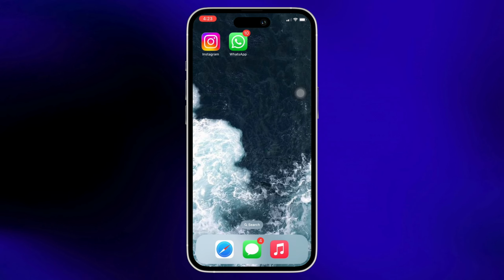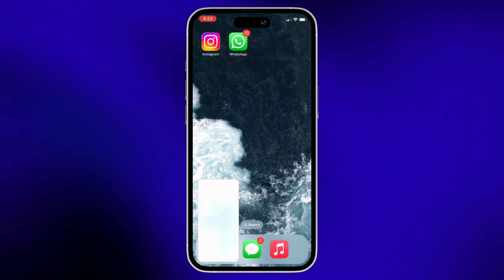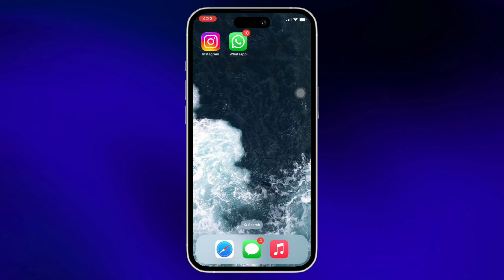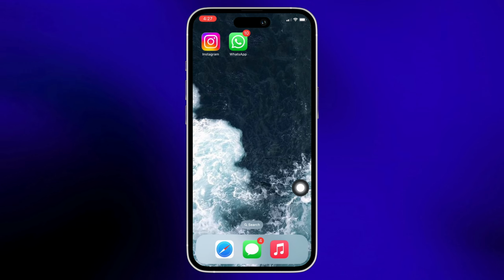How to Disable iPhone Screenshot Sound Easily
Want to take screenshots on your iPhone silently without that annoying camera shutter sound? 📱🤫 This 2025 step-by-step guide will show you how to disable iPhone screenshot sound easily on any iPhone model — no jailbreak required!

What You’ll Learn in This Video:
✅ How to turn off screenshot sound on iPhone
✅ Methods for both iOS 16, iOS 17, and later versions
✅ Quick tips to take silent screenshots in apps and games
✅ How to manage system sounds without affecting other alerts

Whether you’re recording a secret recipe, capturing chat messages, or just want privacy while taking screenshots, this tutorial makes it super simple.

📌 Chapters:
⏱ 0:00 - Introduction
⏱ 0:10 - How To Disable iPhone Screenshot Sound Easily (Step by Step)